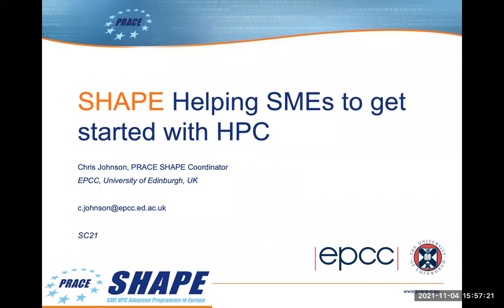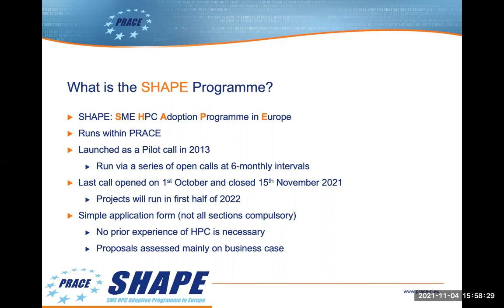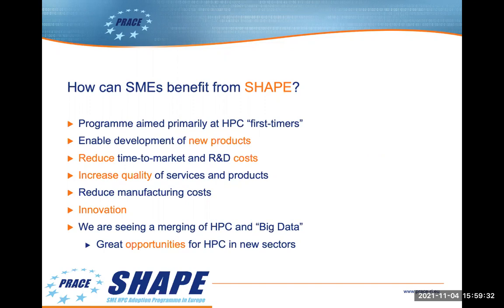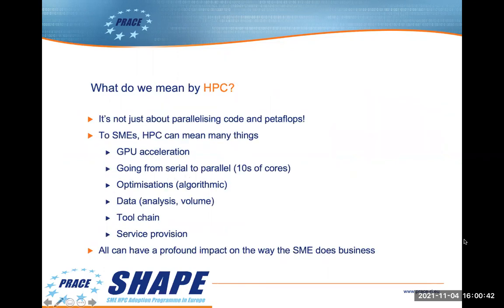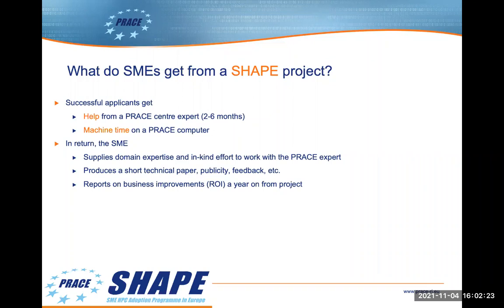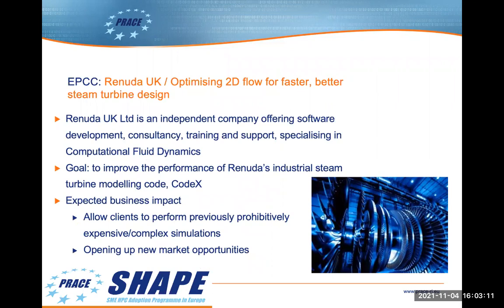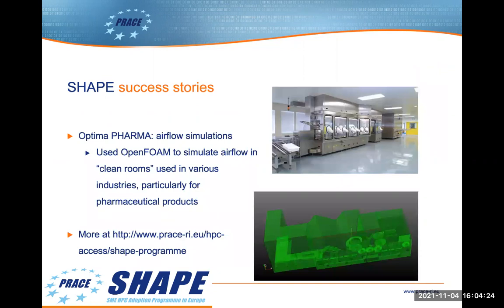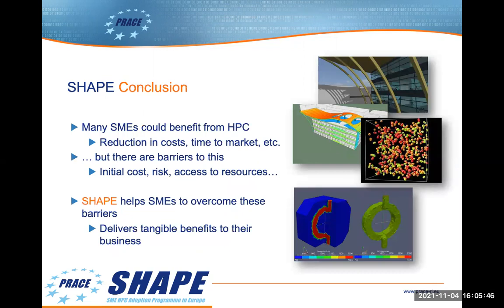PRACE SHAPE: Helping SMEs to get started with HPC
PRACE SHAPE programme
Small and medium enterprises are the backbone of the European economy, and many could use high-performance computing (HPC) to enhance their business. However, it can be challenging for SMEs to adopt HPC. They may have little in-house expertise, limited access to hardware, or be unable to commit resources to a potentially risky endeavour.

This is where PRACE’s free SHAPE programme comes in, by making it easier for SMEs to try out their ideas for utilising HPC to enhance their business, for example, to improve product quality, reduce time to delivery, or create innovative new services.

Successful applicants to the SHAPE programme receive assistance from a PRACE HPC expert and access to major computing facilities.